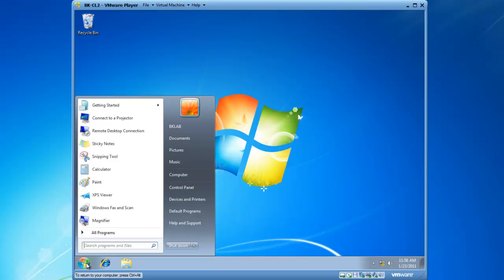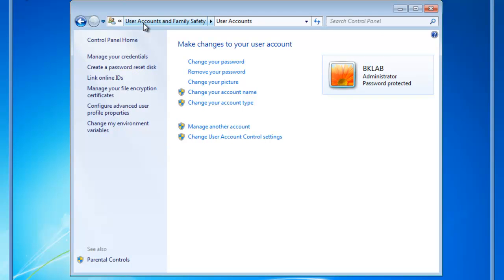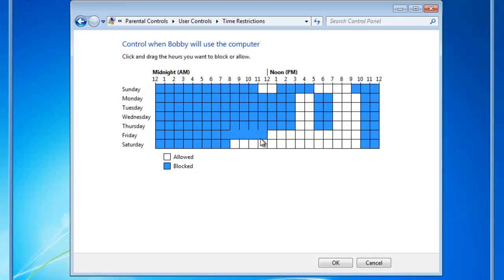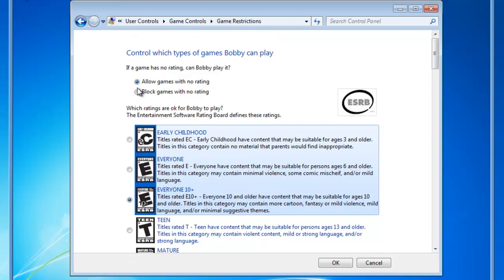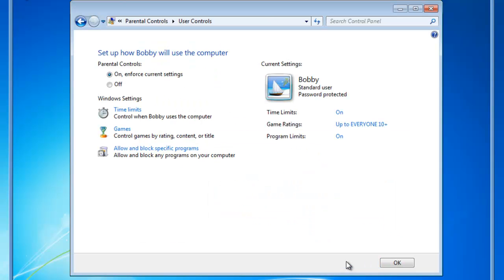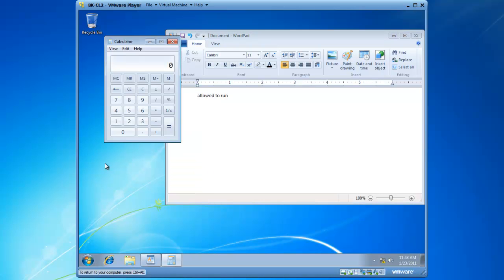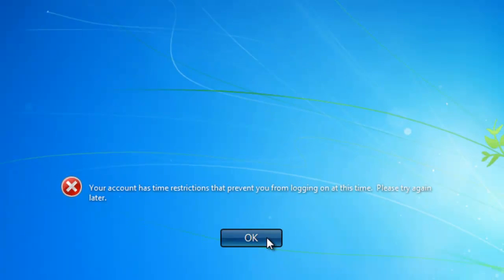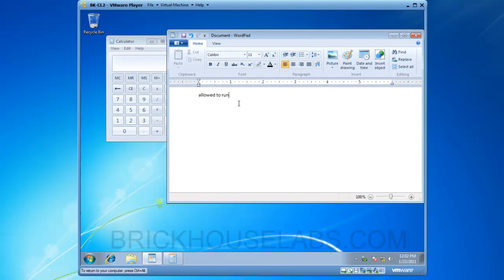Windows 7 Parental Controls - Complete Tutorial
Learn how to set up and test Windows 7 Parental Controls easily.  This video includes time restrictions, game restrictions and application restrictions.